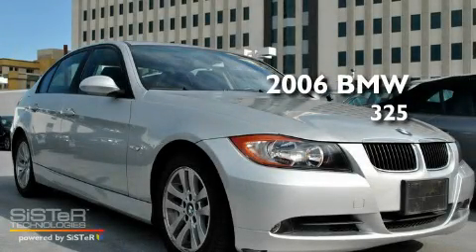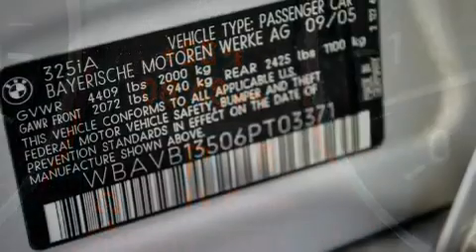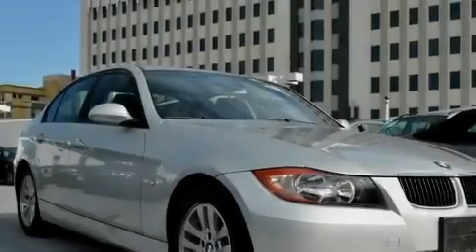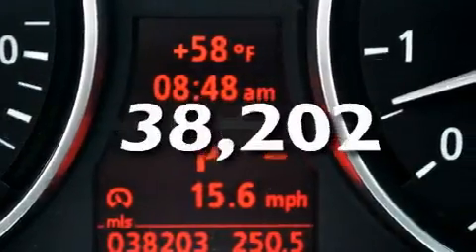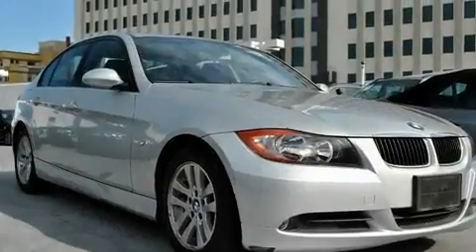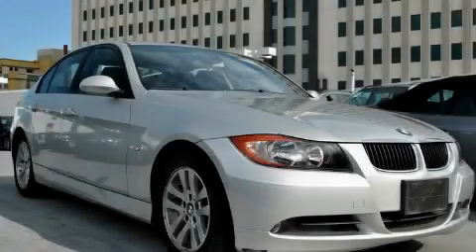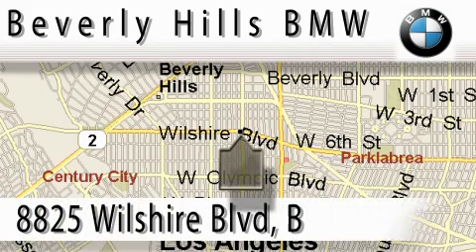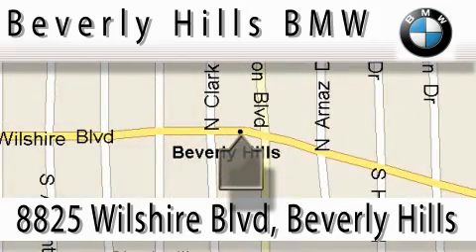2006 BMW 325 Los Angeles CA 90036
Year : 2006

 Make : BMW

 Model : 325

 Engine : 3.0L I-6 cyl

 Trans . : Automatic

 Exterior : Silver

 Miles : 38,202

 Interior : Black

 8825 Wilshire Boulevard

 Pre-Owned 2006 BMW 325 Los Angeles CA